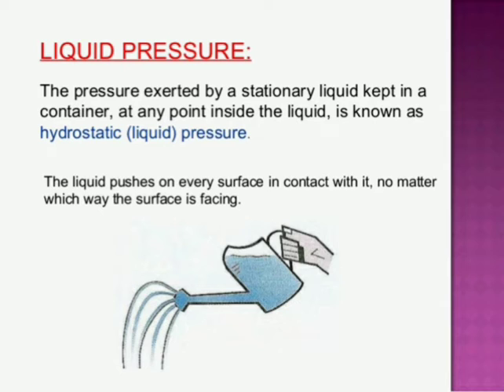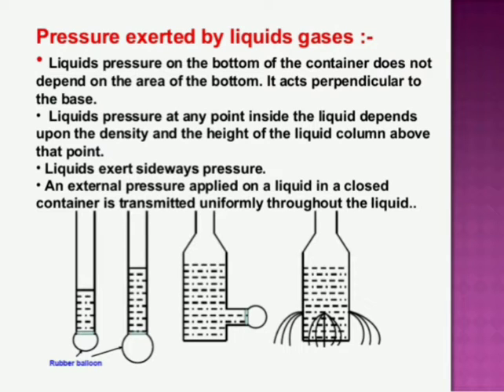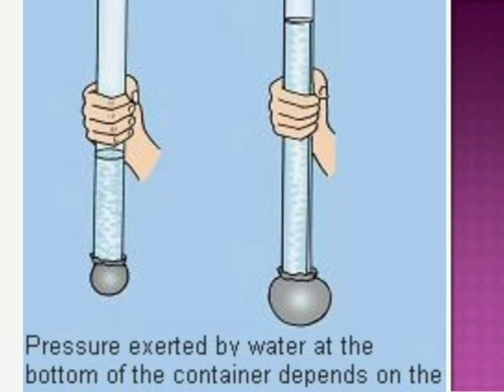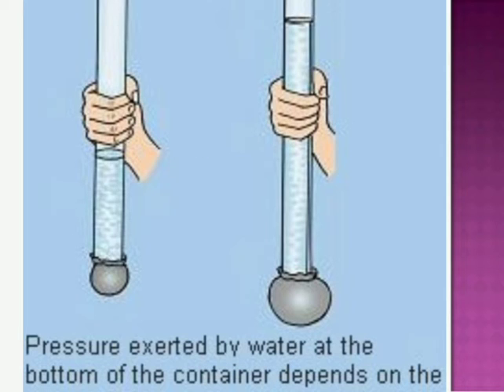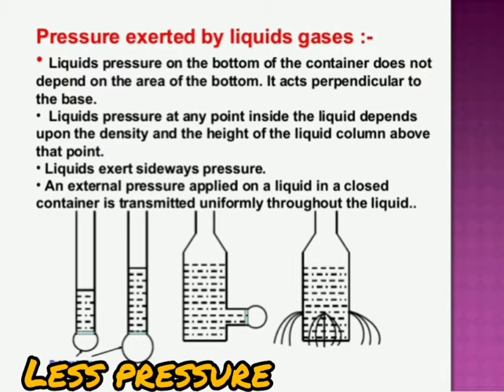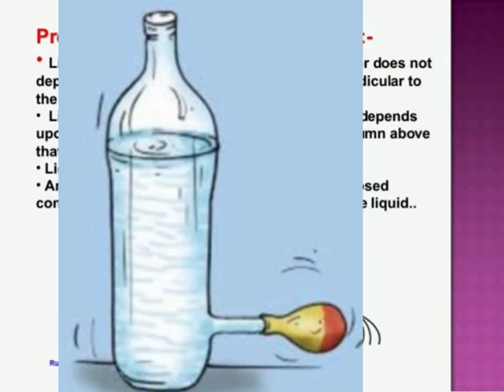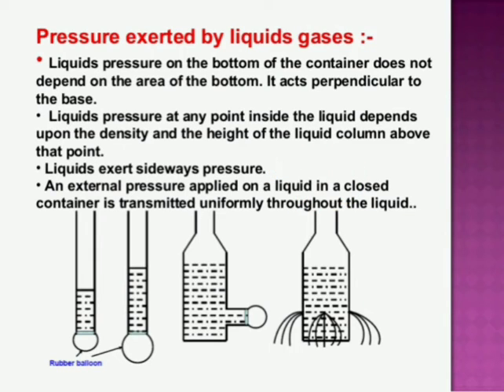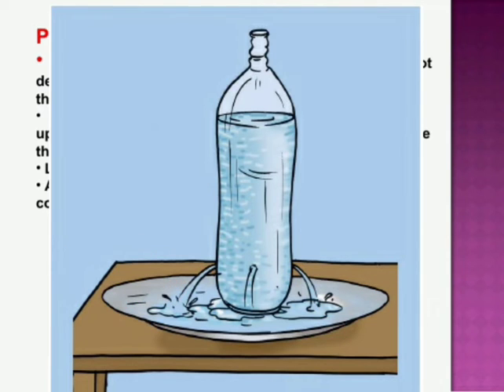Chp 11 force and pressure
Pressure exerted by liquids and gases